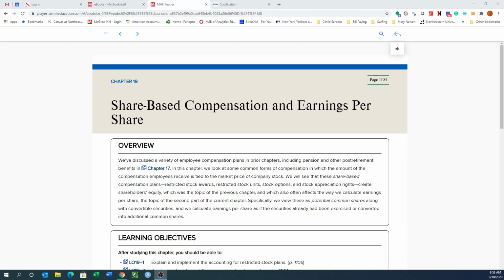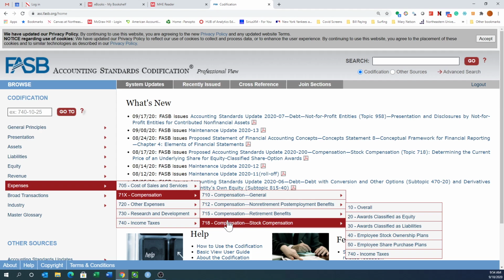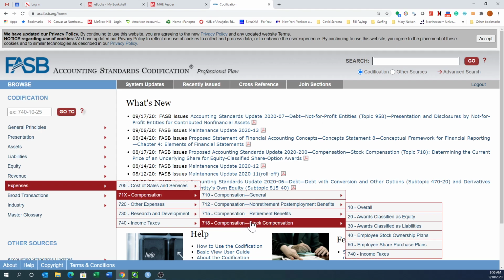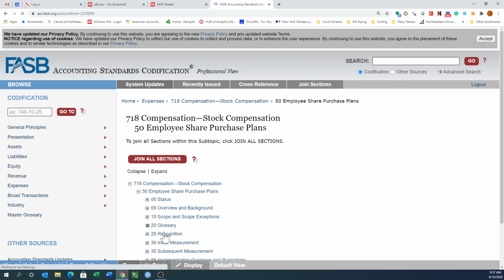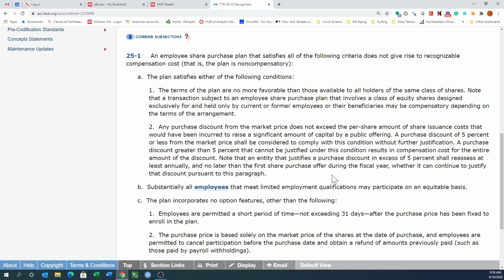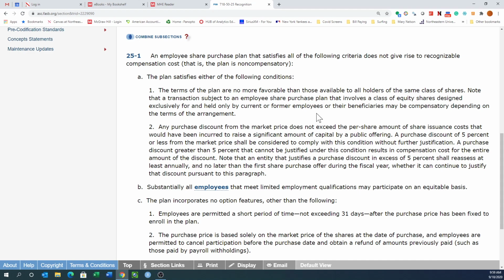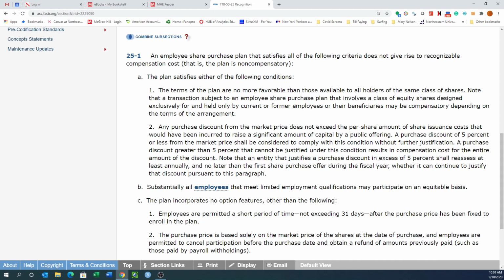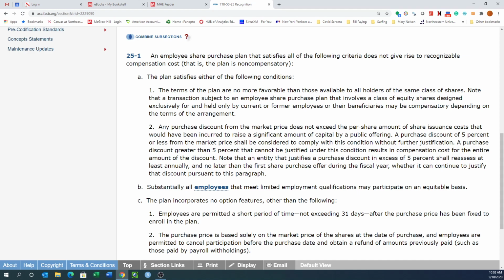Employee Stock Purchase Plan